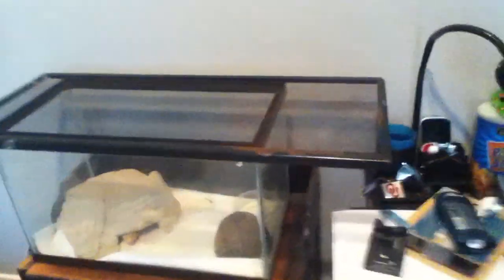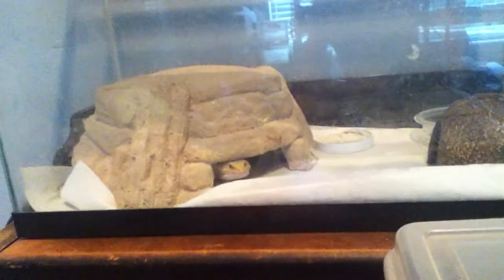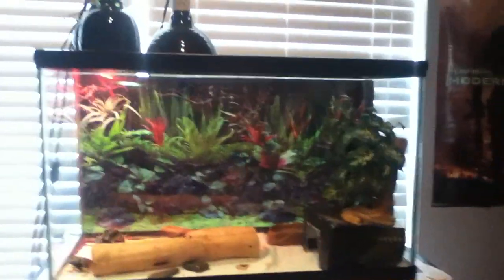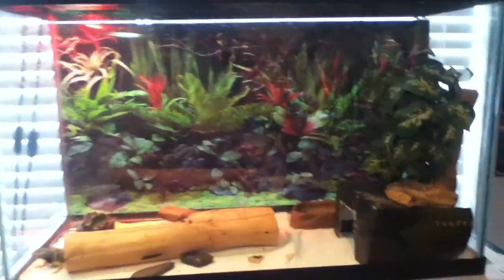June Reptile Room